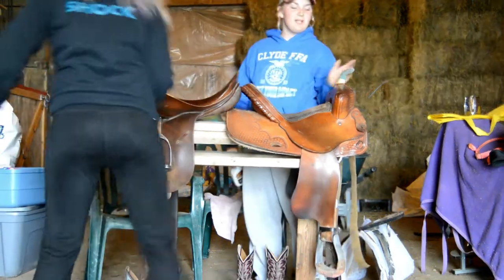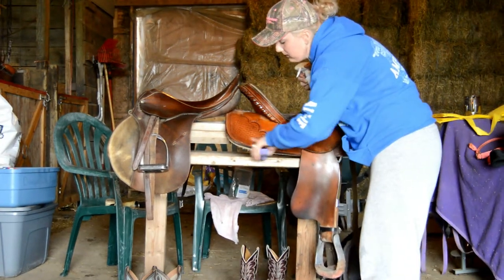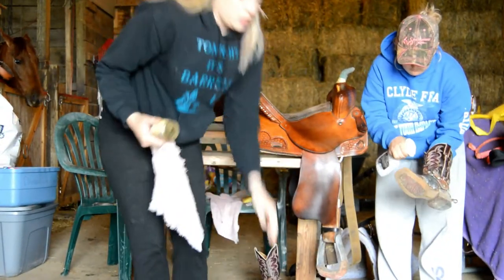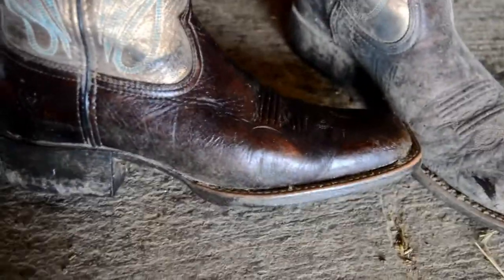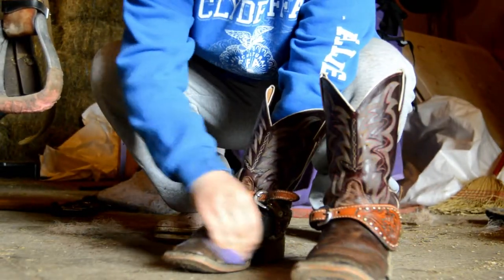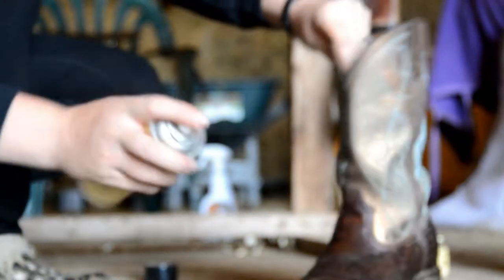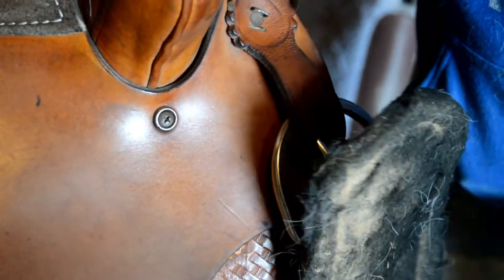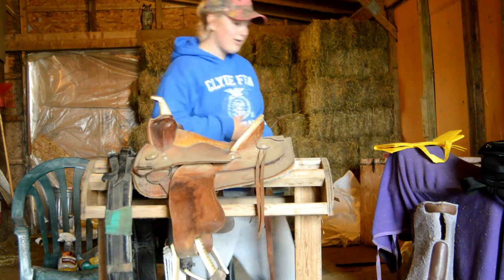Equine Vlog (V8) | Megan and Allie | Cleaning Saddles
Sorry about not uploading last week!
The Vlog had a major glitch and I don't know what happened!
Cleaning our saddles, bits, etc!
Any suggestions for what we should talk about? Let us know!